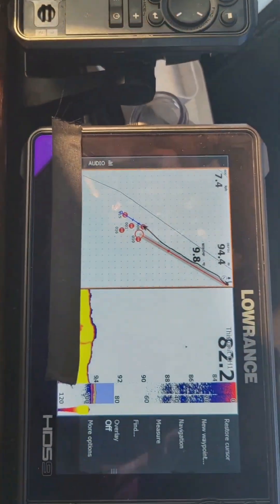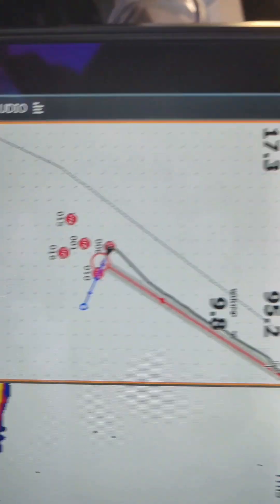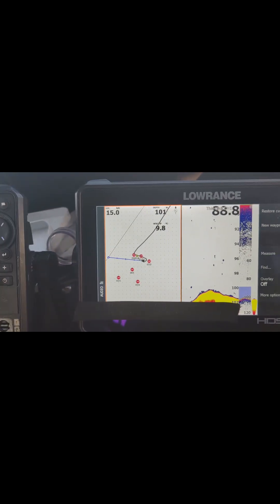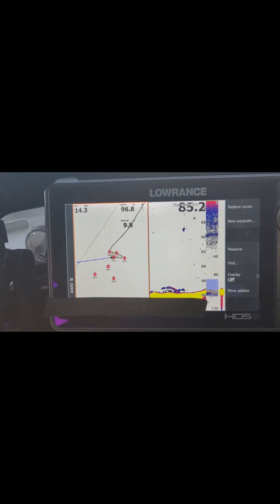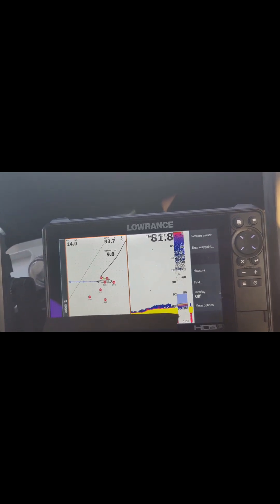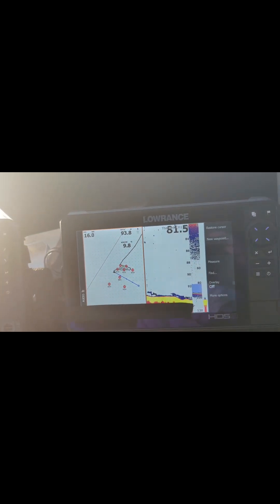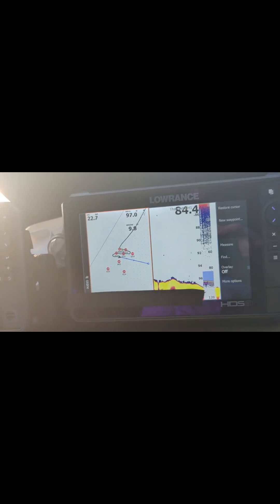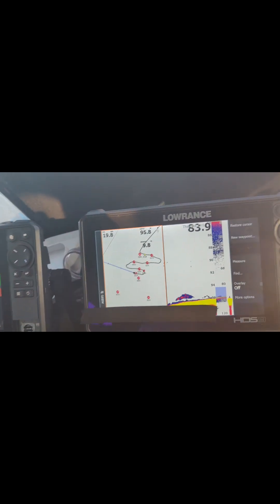After identifying a new reef, how to scout it.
Identifing a new reef by contour line is covered in the 5 volumes of Info for skippers  on this channel.